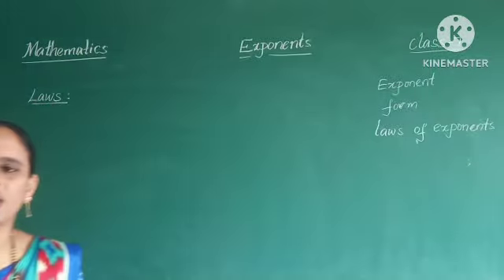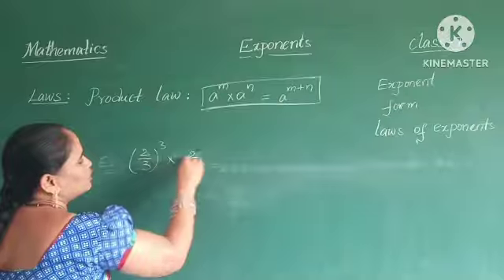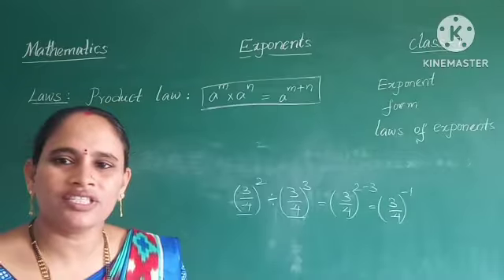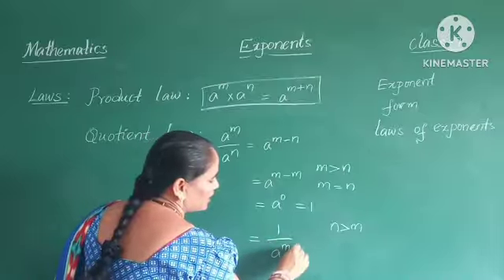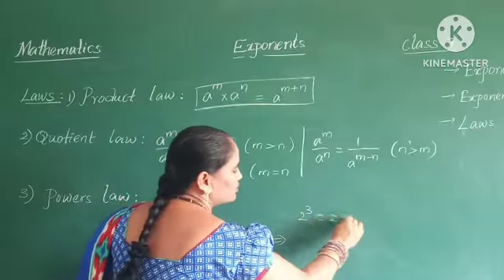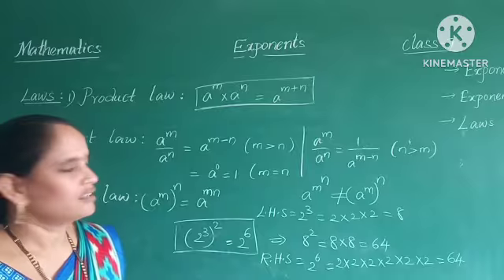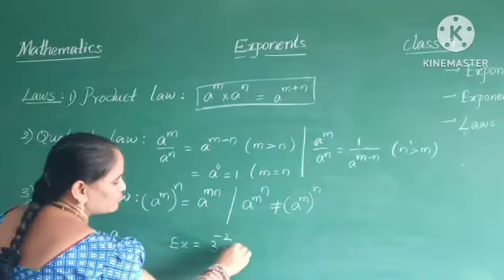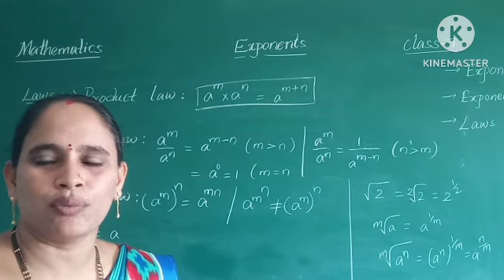EXPONENTS CLASS -7